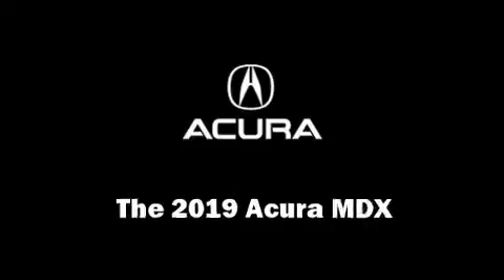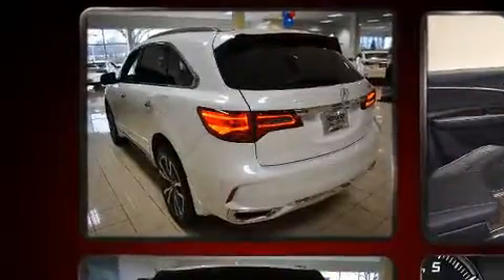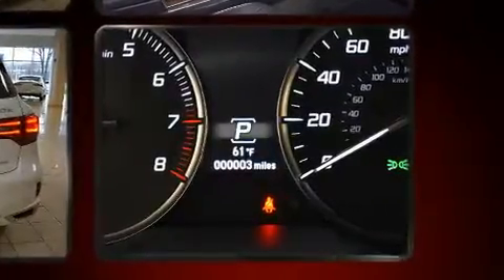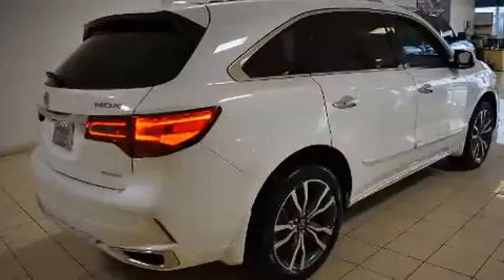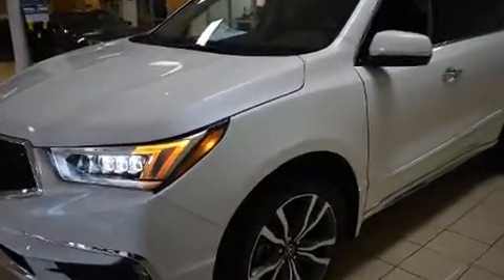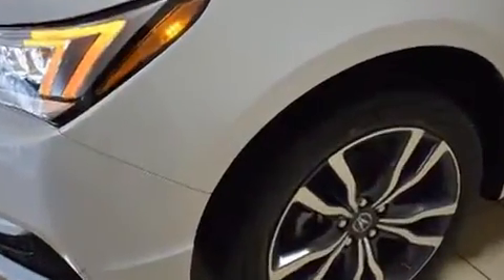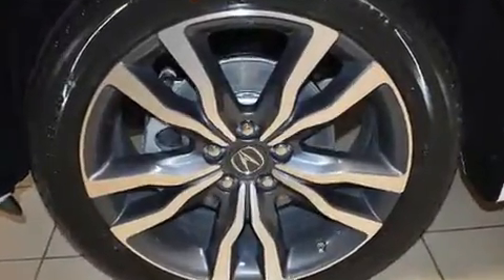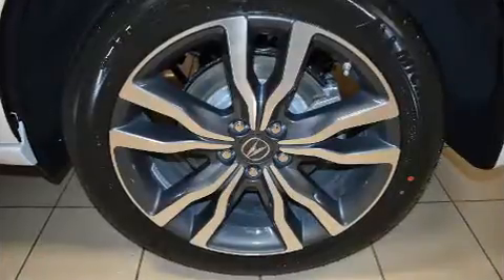2019 Acura MDX SH-AWD with Advance Package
You can expect a lot from the 2019 Acura MDX. Smooth gearshifts are achieved thanks to the refined 6 cylinder engine, and for added security, dynamic Stability Control supplements the drivetrain. Acura prioritized fit and finish as evidenced by: leather upholstery, a rear window wiper, a power seat, front fog lights, heated steering wheel, cruise control, and a blind spot monitoring system. Rear passengers enjoy the seat heating functionality, keeping them warm during the winter months. Third row seats expand the maximum passenger capacity to 6. For drivers who enjoy the natural environment, a power moon roof allows an infusion of fresh air. Premium sound drives 12 speakers, providing you and your passengers a sensational audio experience. Acura also prioritized safety and security by including: head curtain airbags, front side impact airbags, traction control, brake assist, anti-whiplash front head restraints, a panic alarm, and 4 wheel disc brakes with ABS. You will have a pleasant shopping experience that is fun, informative, and never high pressured. Please don't hesitate to give us a call.